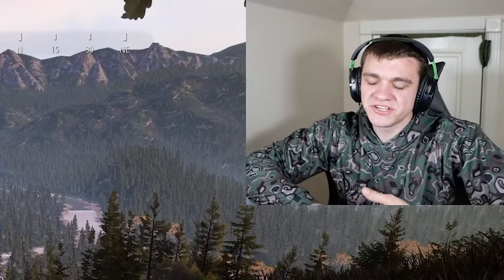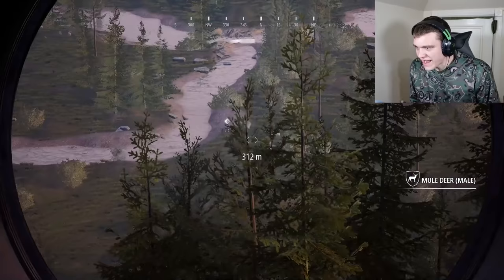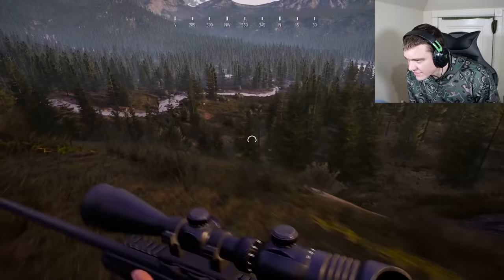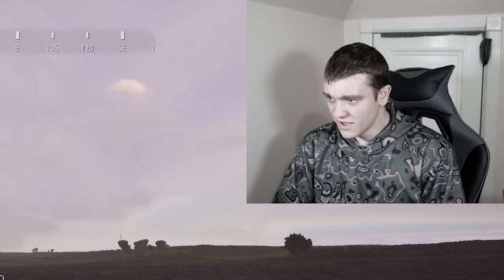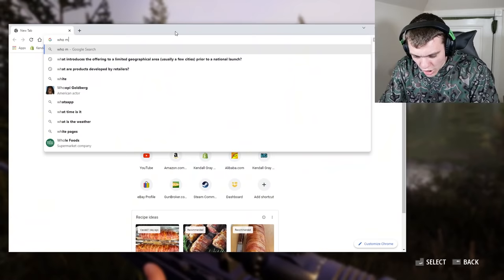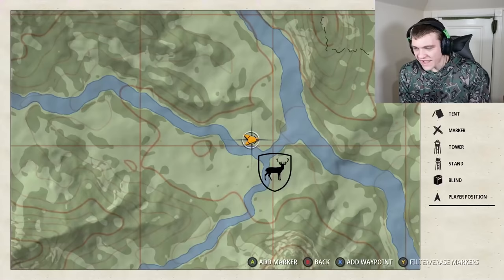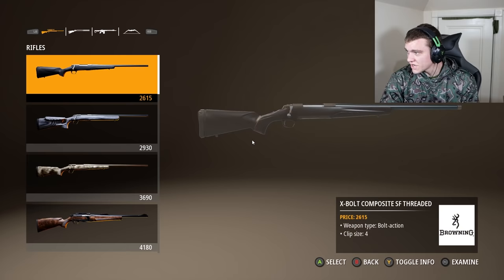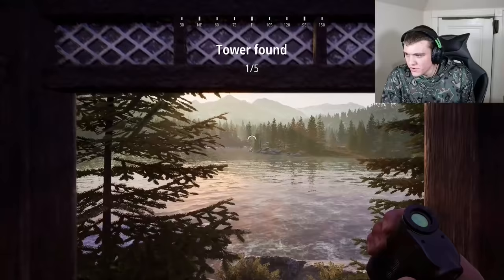TERRIBLE HUNTING LAWS! Hunter Simulator 2 Ep.3 - Kendall Gray